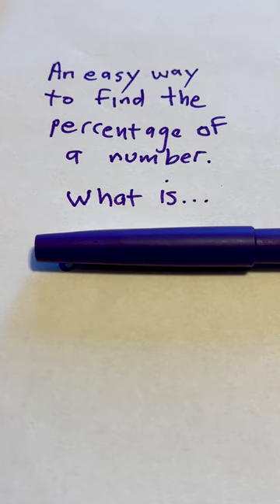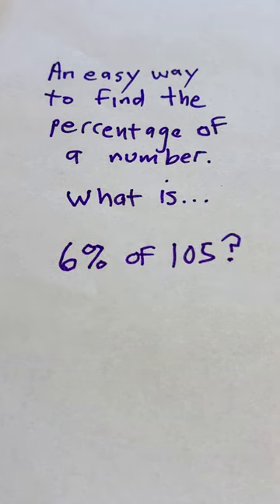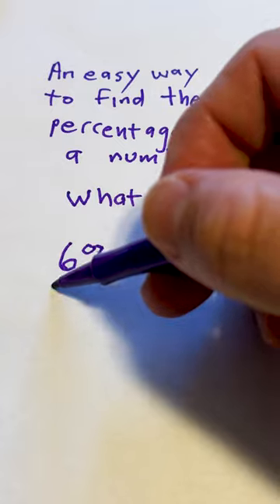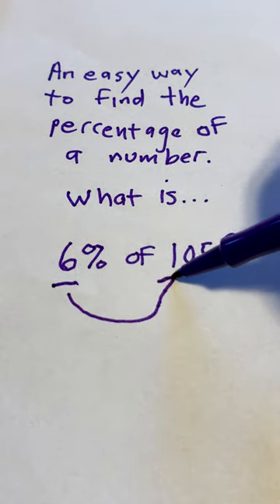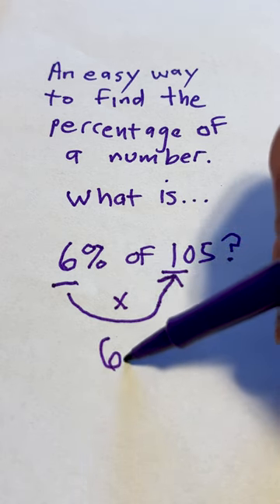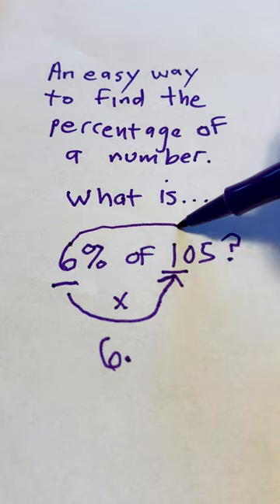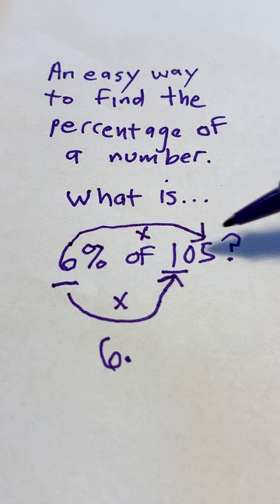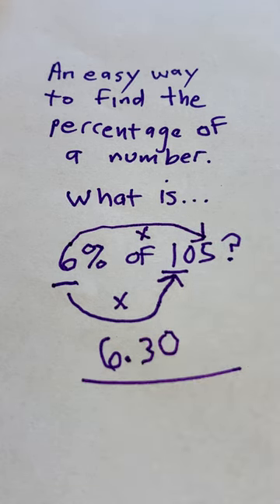Easily find the Percentage of a Number Trick!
A math teacher showed me an easy way to find the percentage of a number.  I’ll show you.  This is a cool math trick!!!  What’s 6 percent of 105?  We will take the 6 and multiply it by the first number 1. 6x1 equals 6. Then I will add the point after the 6.  Now we will take the 6 and multiply it by the number 5. So 6 times 5 is 30.  So we get 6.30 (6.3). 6 percent of 105 is 6.3!